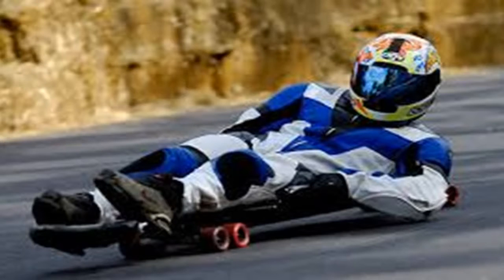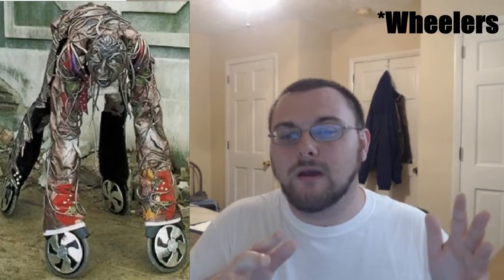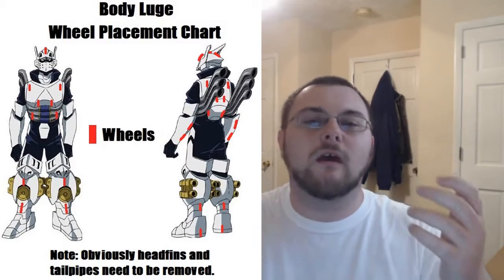Tenya Iida's Future Power-Ups | My Hero Academia Discussion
Iida's possible future power-ups.